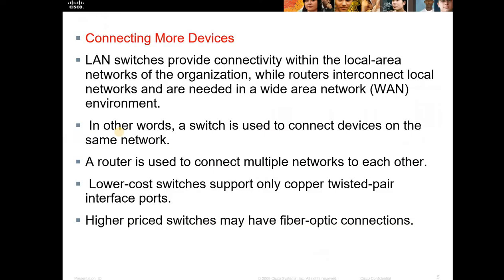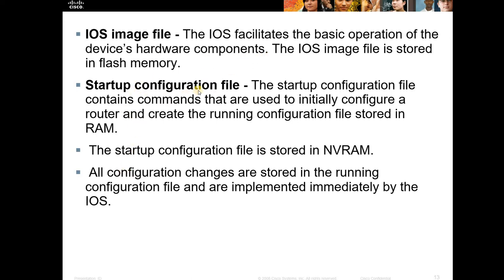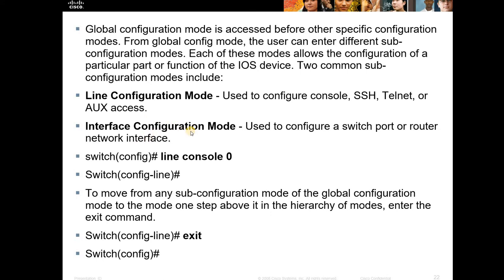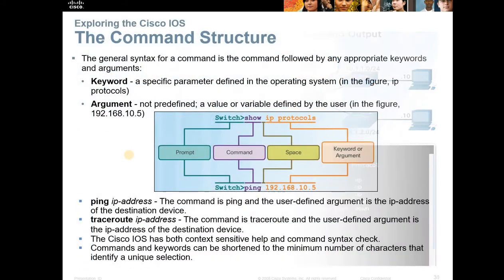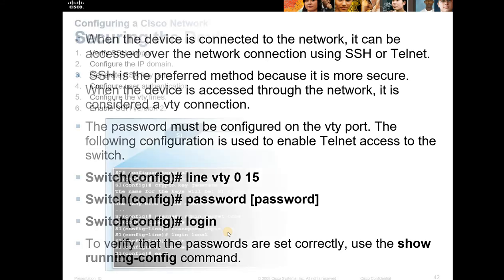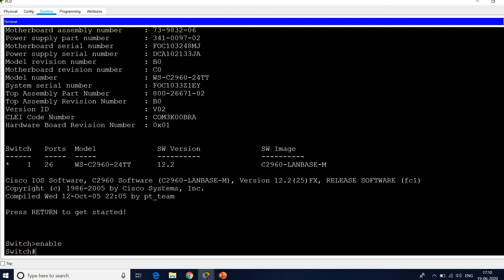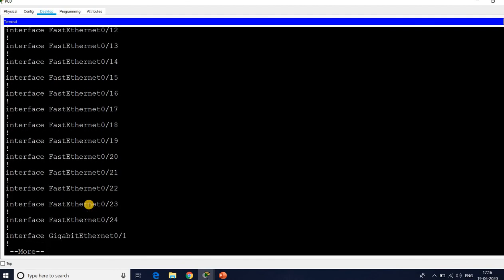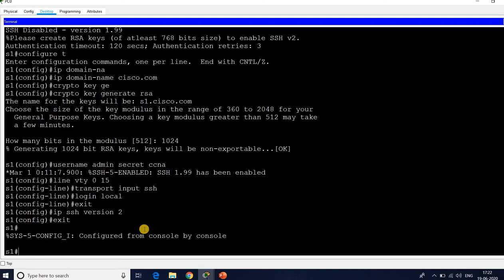switch basic configuration ,networking essentials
switch basic configuration in Cisco packet tracer ,networking essentials topic